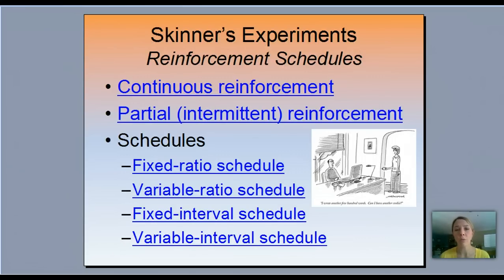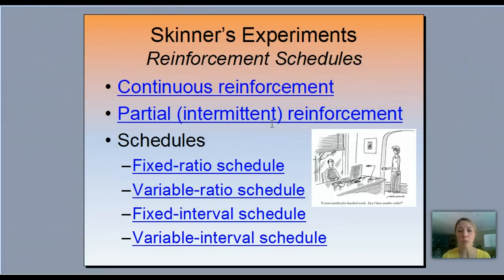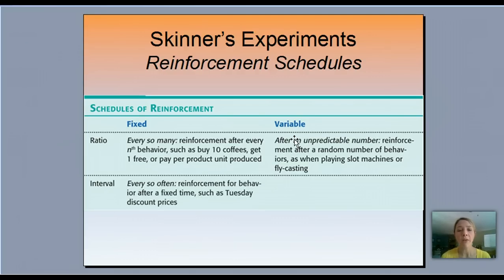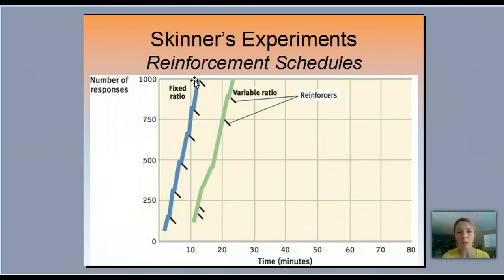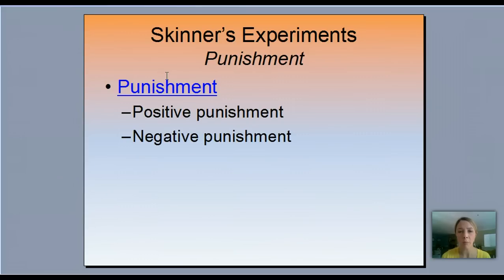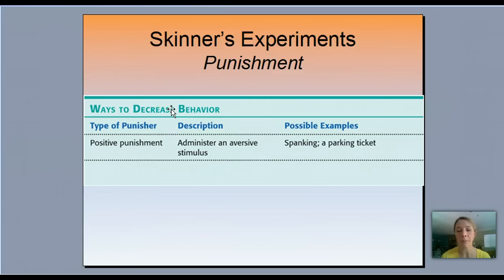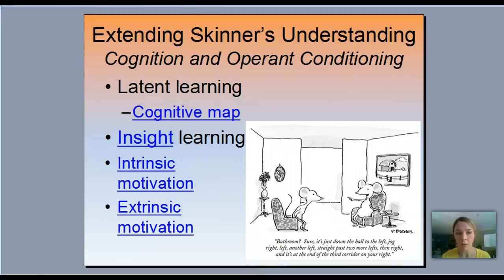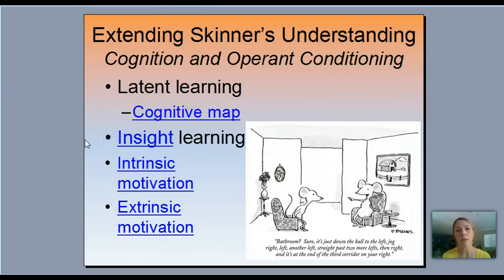Learning Part 4 - Operant Conditioning 2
Learning Part 4